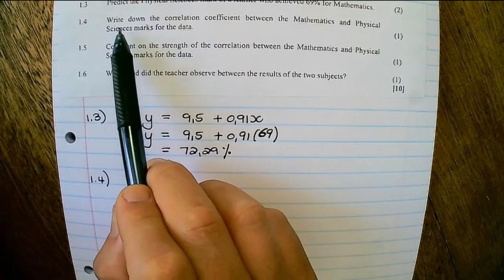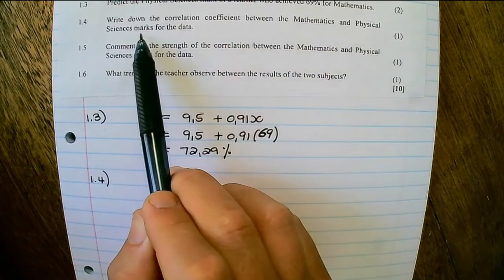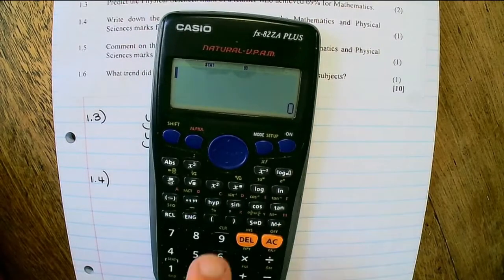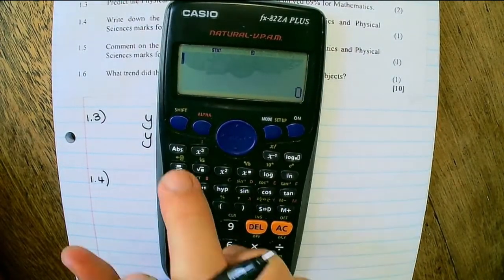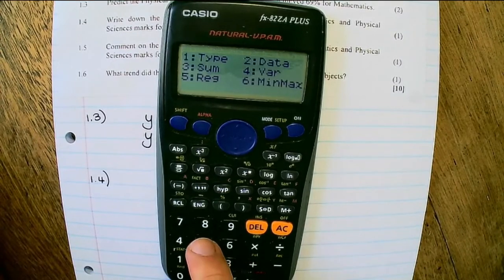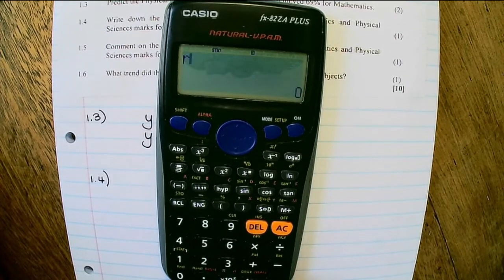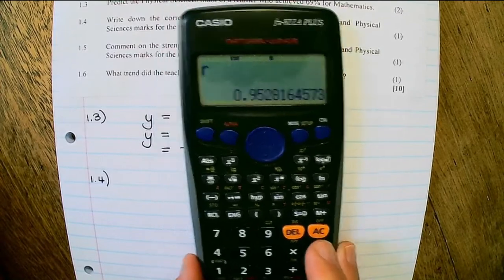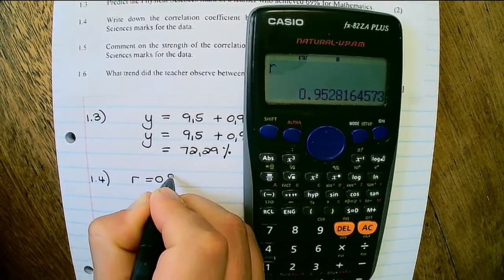Nov. 2020 - Paper 2 - Question 1 - Statistics (Grade 12 Mathematics)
In this video we work through Question 1 (Mathematics - Paper 2, Nov 2020). In this question we cover - Determine the equation of the least squares regression line and the Correlation coefficient.